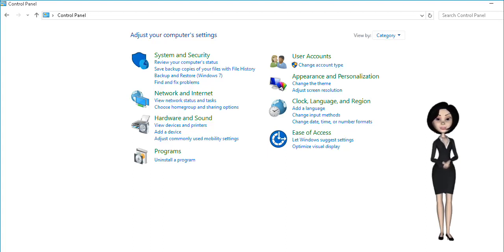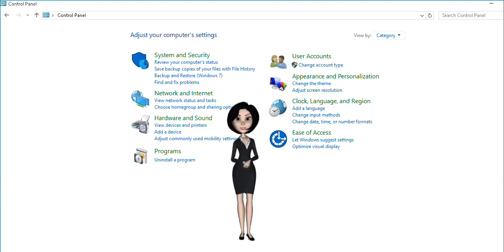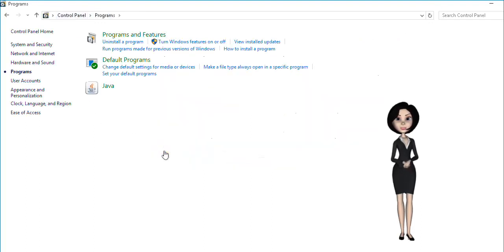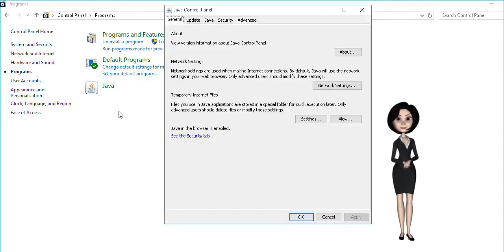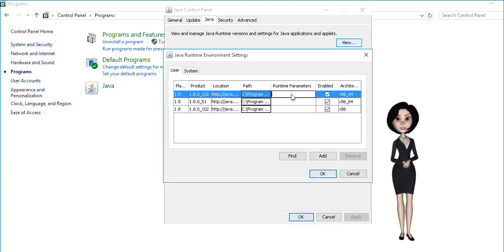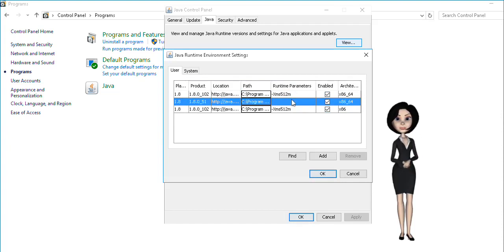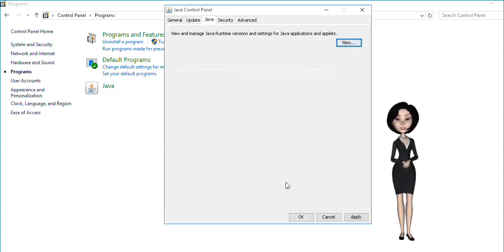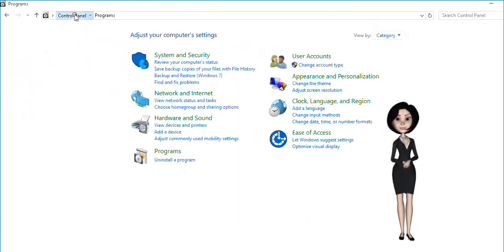Increase Java Heap Memory Size in Windows - Java Heap Space - Increase JVM Heap Size Maximum Dump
This video explains How to Increase Java Heap Memory Size in Windows 10.

Running Java applications in computers takes some memory during the process which is known as Java memory (Java heap).

Frequently, it is necessary to increase that heap to prevent throttling the performance of the application.